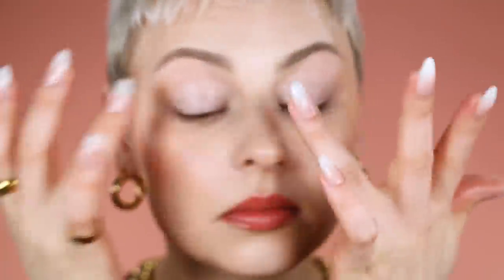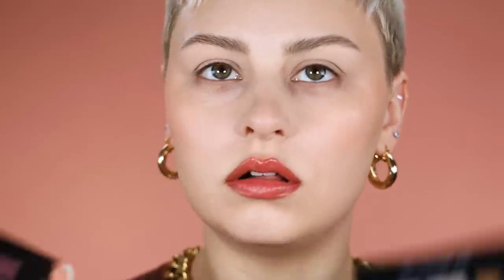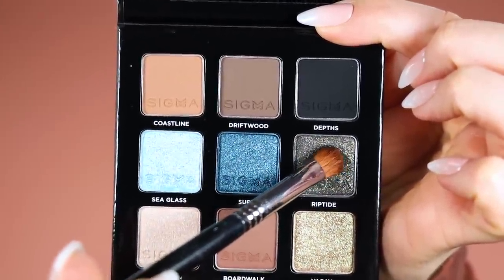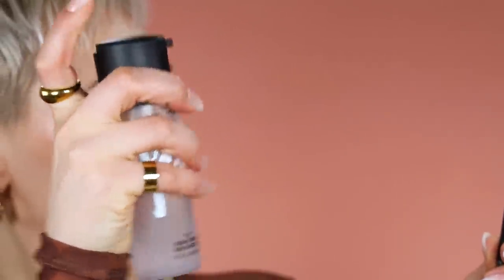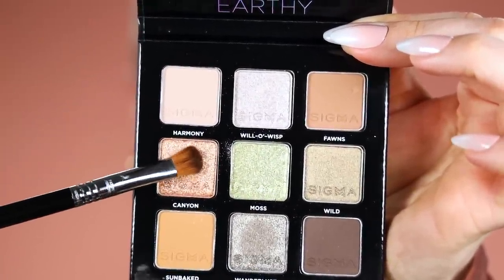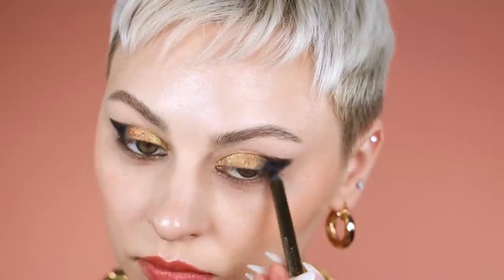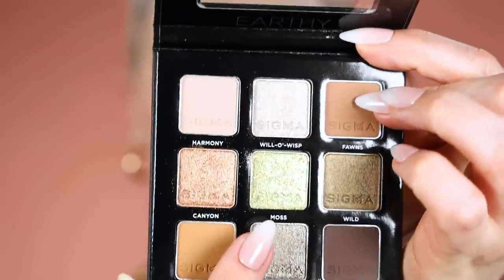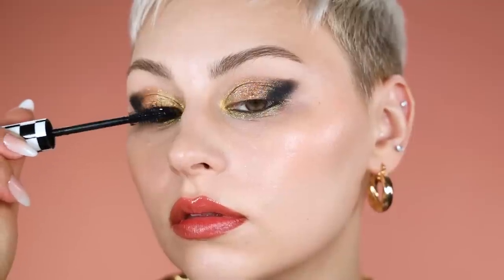This is your sign to match your eyeshadow to your eye color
Oh hey. So someone recommended that I do a look matching my eyeshadow to my eye color. And I was like, das coo. So we're doing that to day 🙃 Let me know what else you'd like to see! 🙌🏻